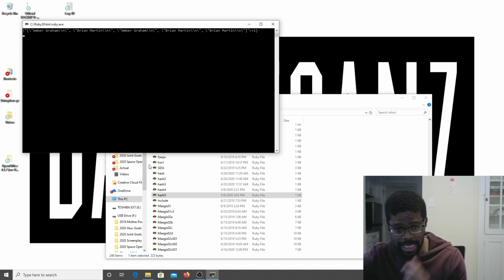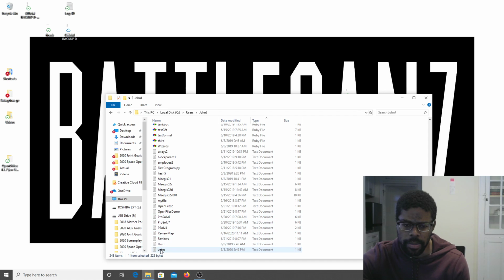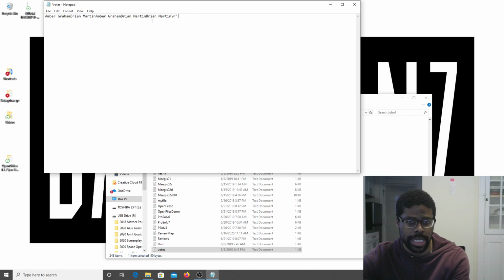Finally Fixed!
I was totally stumped in last week's video, but I thought about it. What was the program showing me, and why? It was so obvious that I couldn't even think of what it was at first.